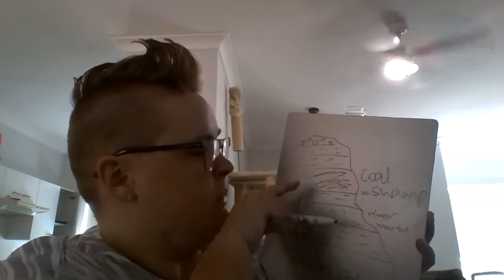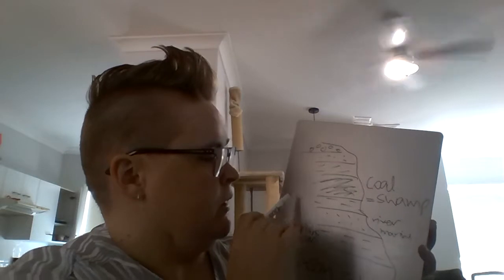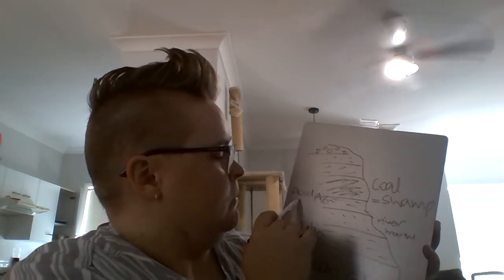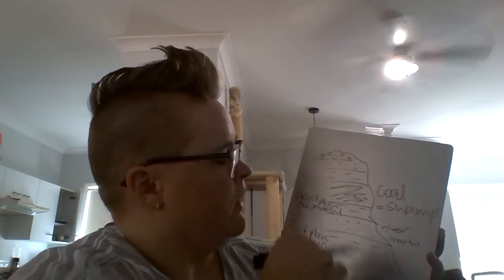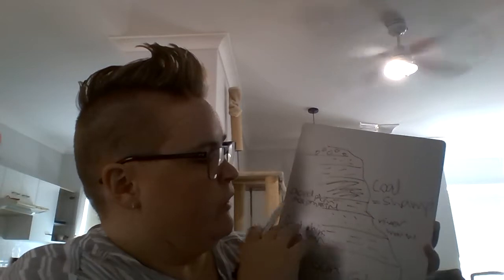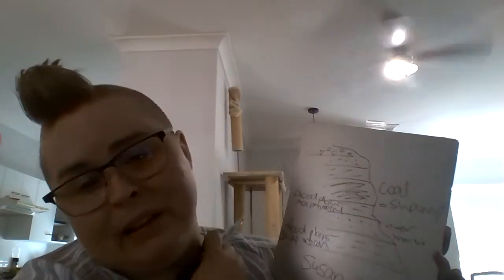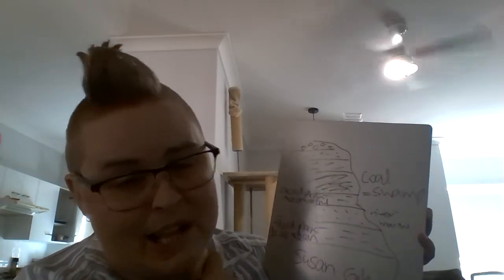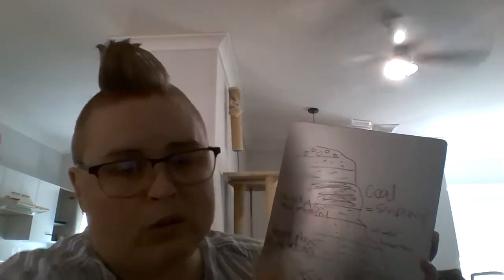GEOS2200 Field Report